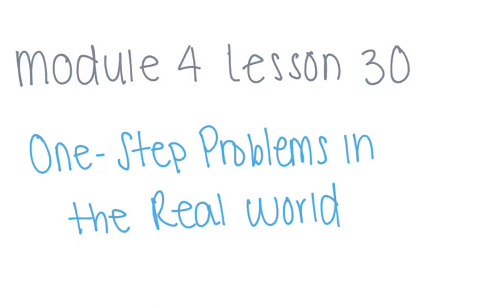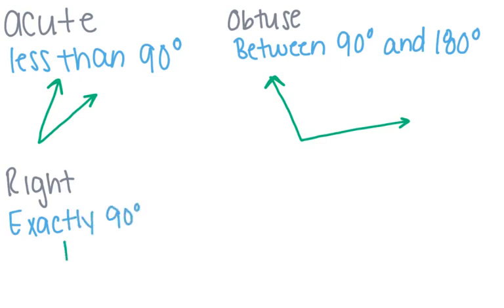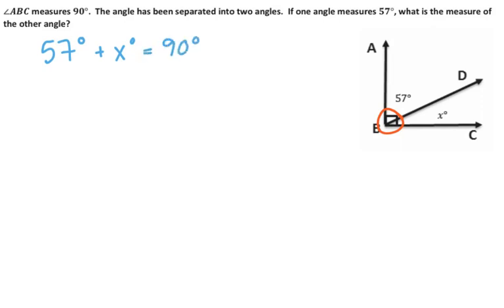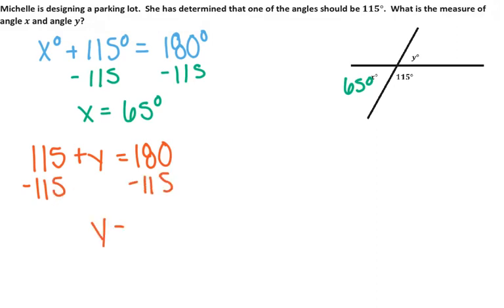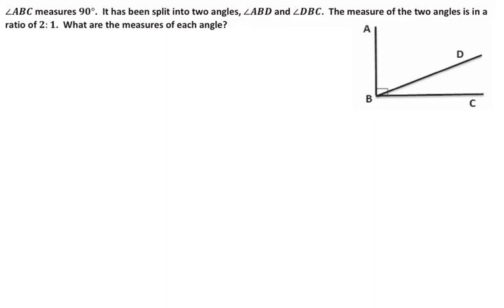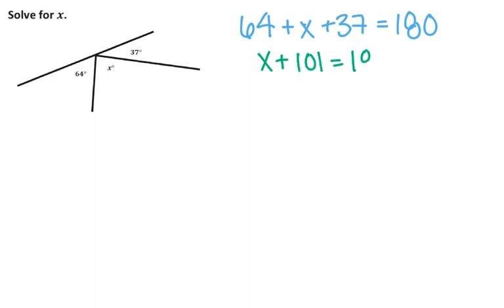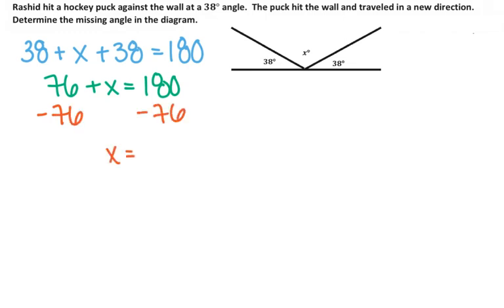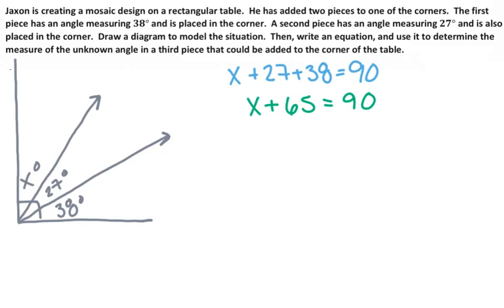Module 4 Lesson 30 (One Step Problems in the Real World)